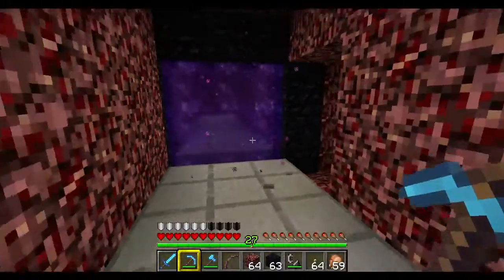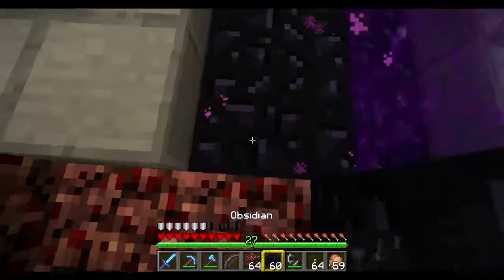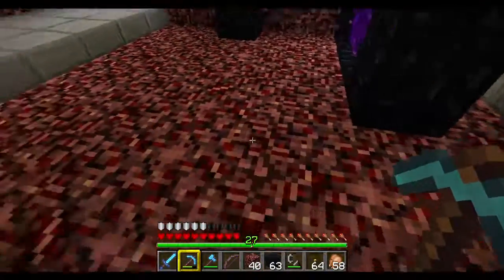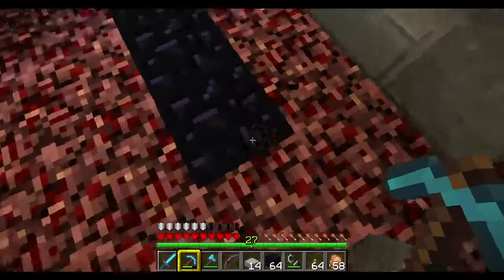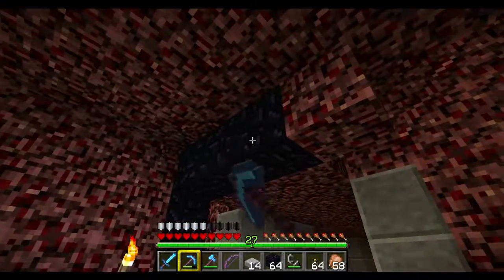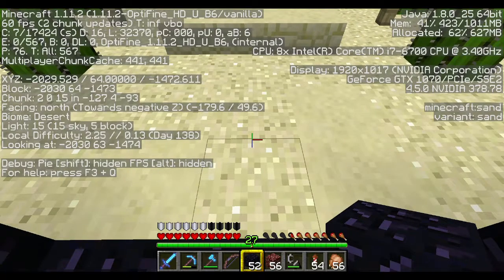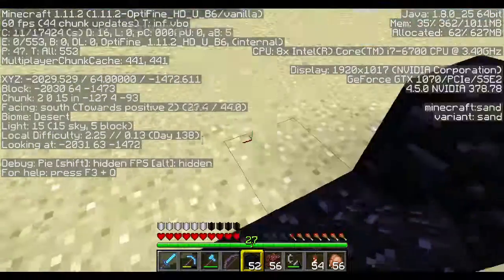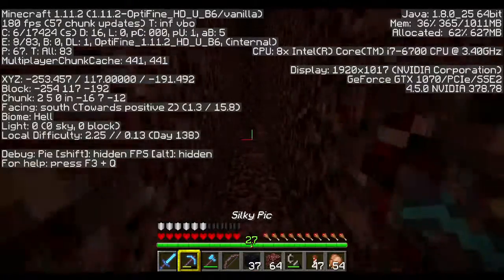Let's play Minecraft [SMP] - Season 3 E140 - Portal placement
We are back on the SMP server, As the season draws to an end we turn to Desert Portals and what/where they need to be.

Coming soon - Pinterest ?